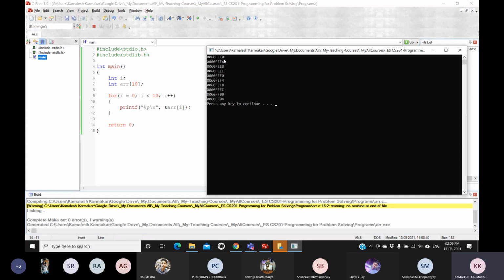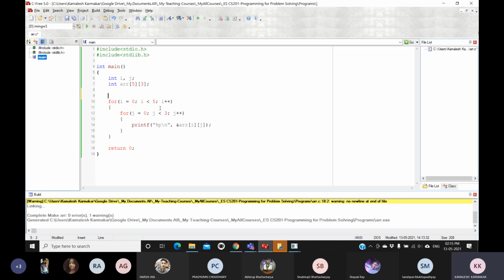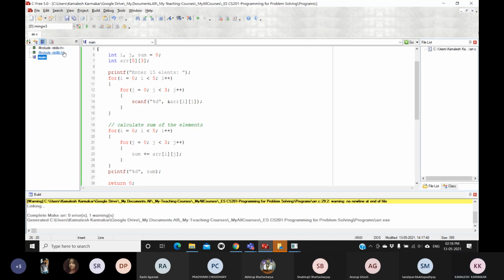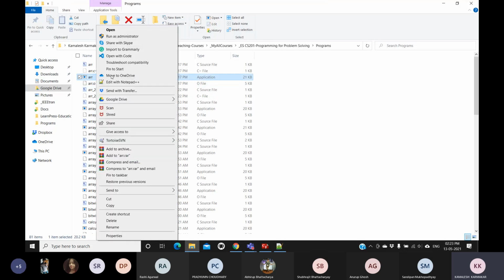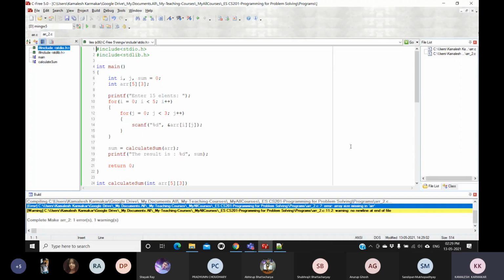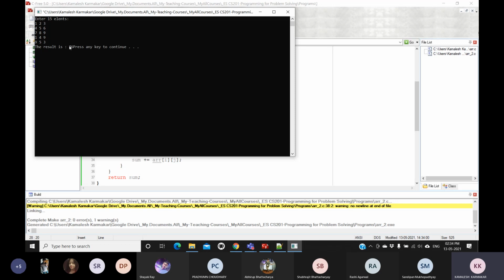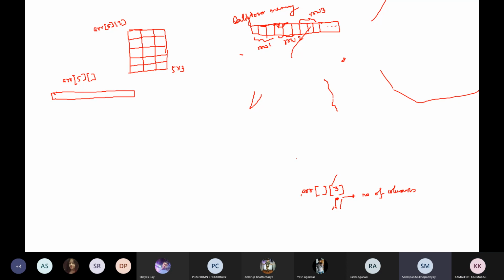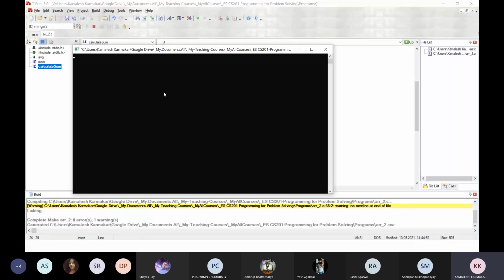2021 05 13 ES CS 201